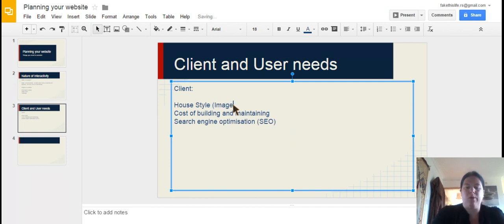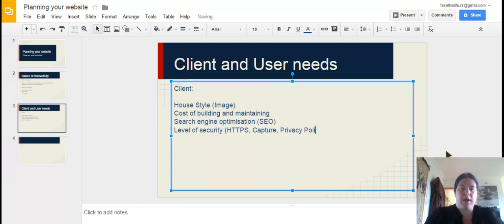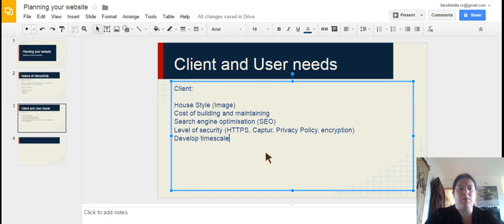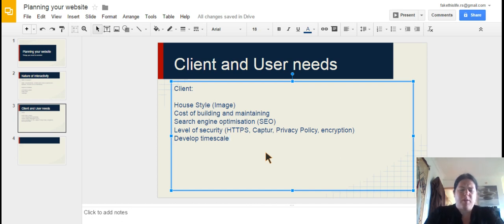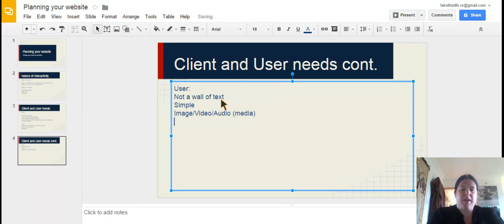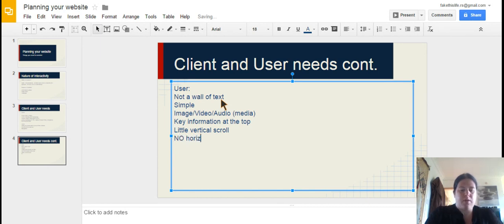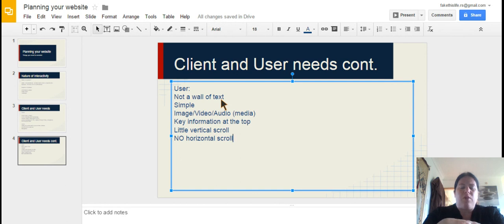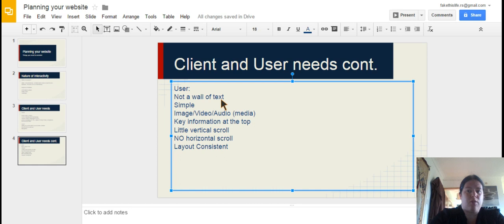Planning your website Cont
Planning your Website L3 IT